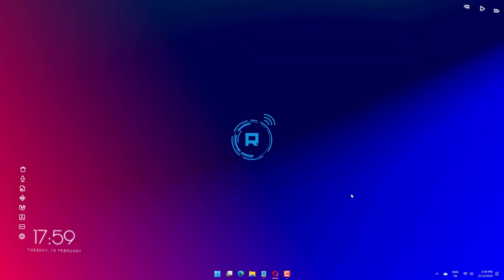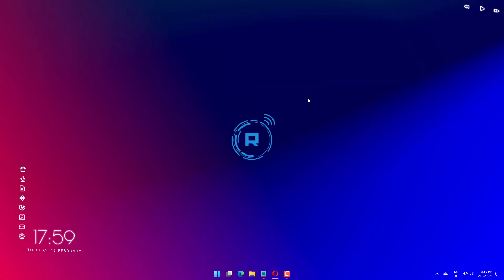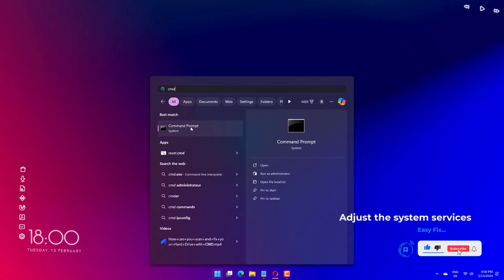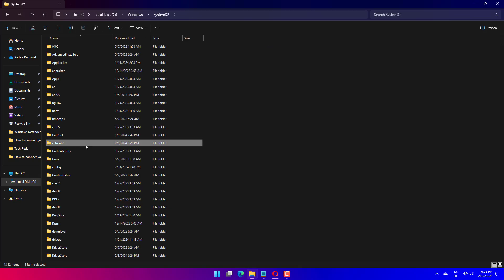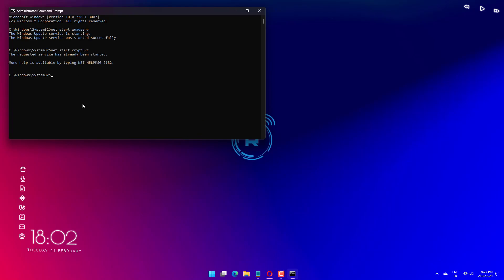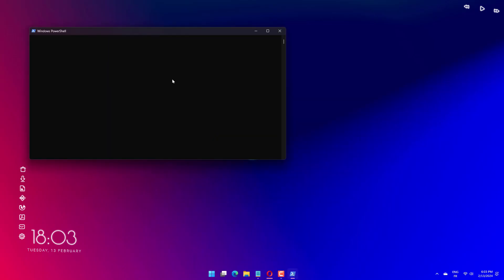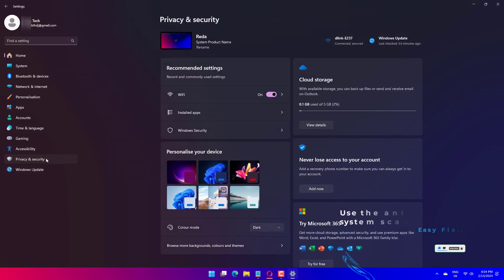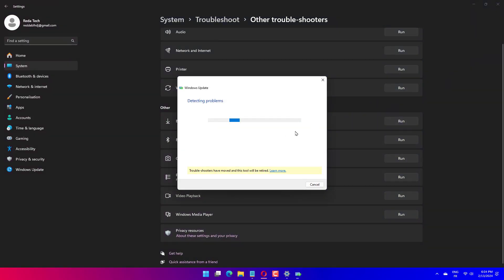How to Bypass Windows 11’s Driver PNP stop WatchDog code